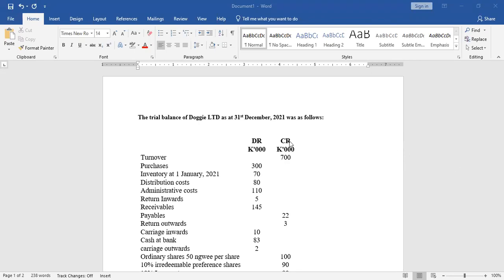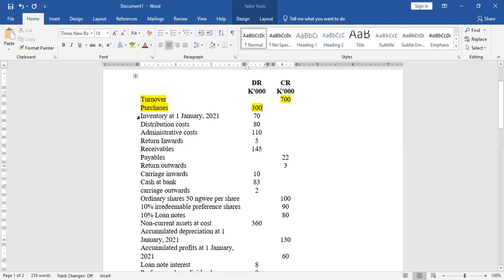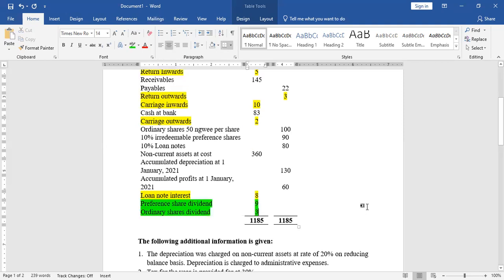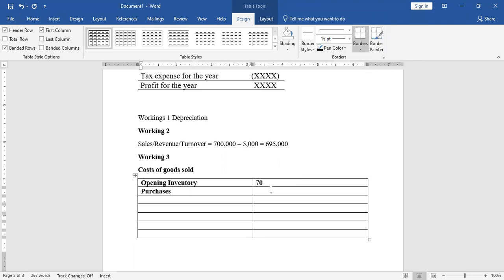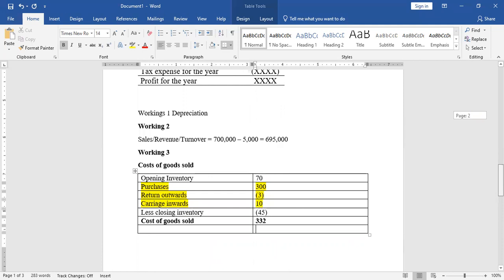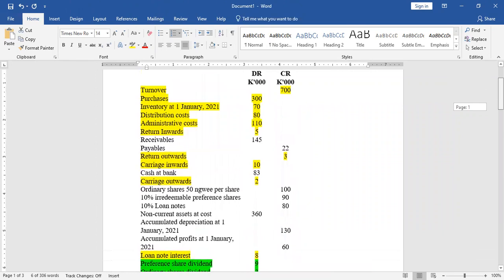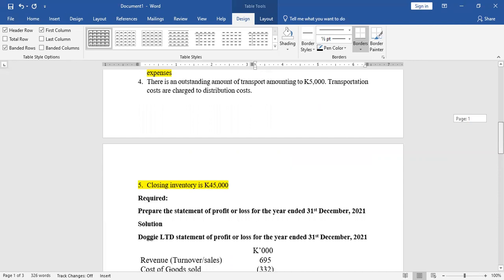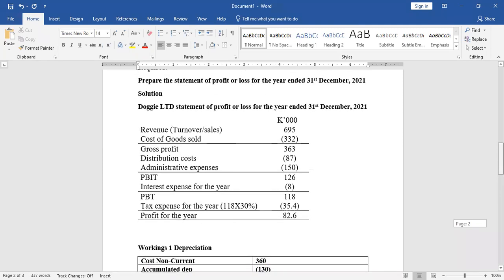Preparation of profit or loss statement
Income statement for beginners and finance for managers.
Doggie LTD statement of profit or loss
Revenue, Cost of goods, Distribution costs, Administrative expenses, PBIT, PBT and Profit for the year